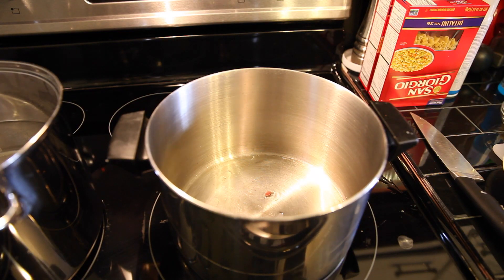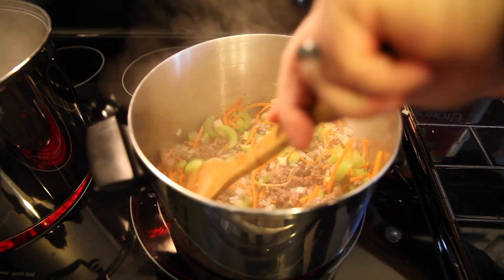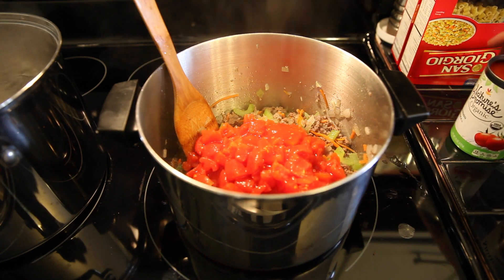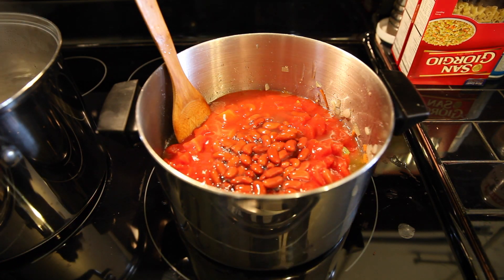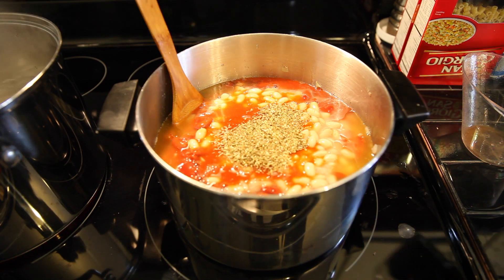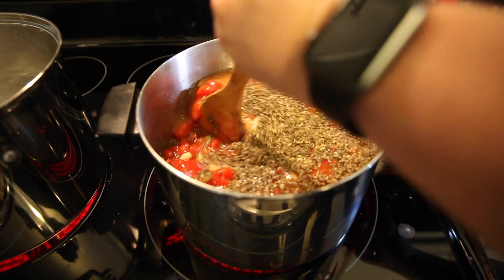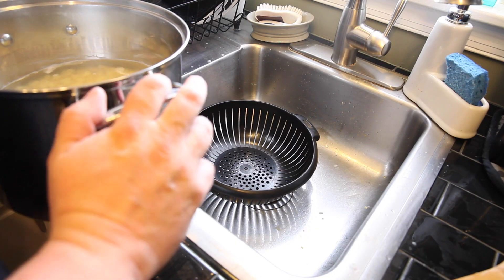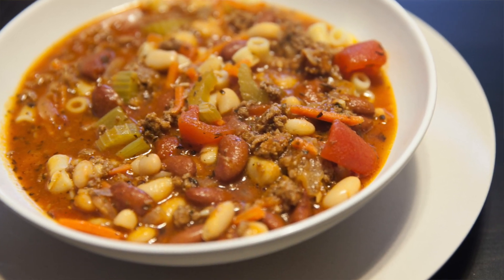how to make olive garden pasta fagioli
1lb handburger
1cup onion
1 cup celery
1 cup carrot matchsticks
2-4 garlic cloves
1(14oz) great norther beans
1 (14oz) red kidney beans
28oz diced tomatos
15oz tomato sauce
12 oz V8 or tomato juice
1 tablespoon white vinegar
1table spoon oregano
1tablespoon basil
1 teaspoon time
salt and pepper to taste
1 1/2 lb pasta ditalini
see video for directions